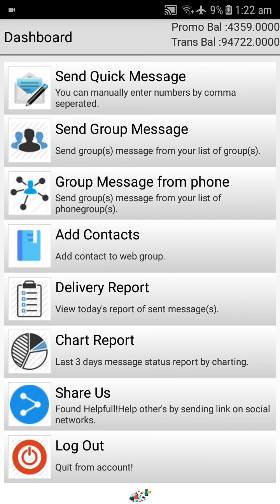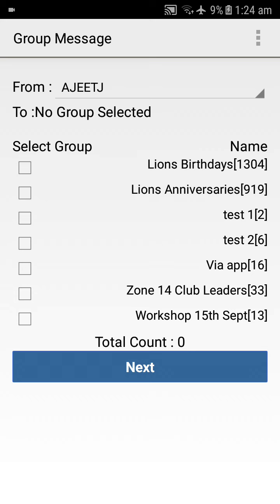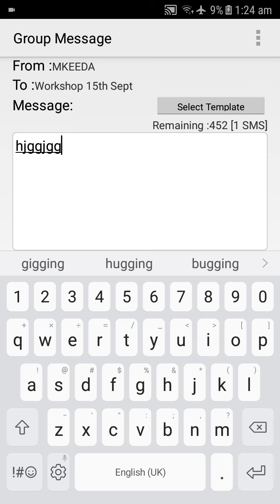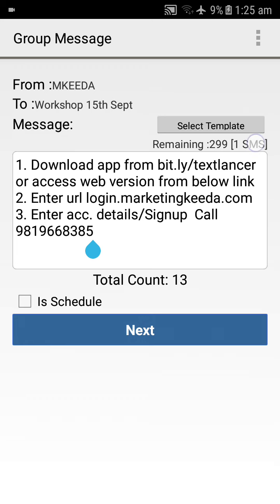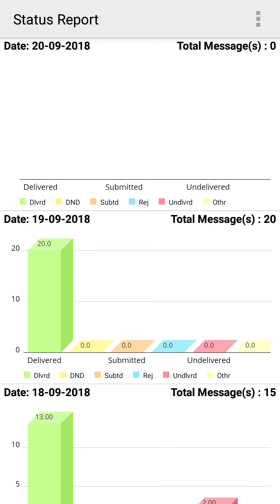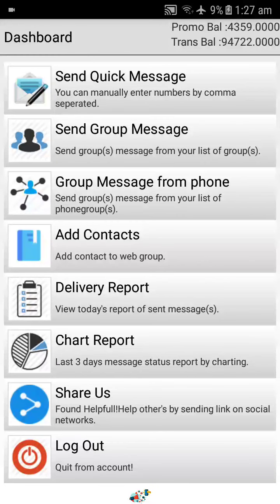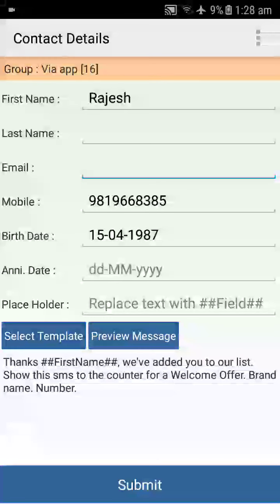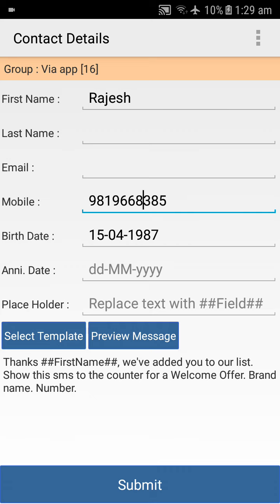Textlancer App by Marketing Keeda Tutorial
or access the web version at login.marketingkeeda.com.

Create an account & get paperless & digital registration directly in your login with our FREE TO USE CRM FEATURE & start connecting with your users on signup stage to their special days like birthdays or anniversaries or wish them on special occassions.

Start texting in plans as low as Rs. 250 for 1000 sms credits.